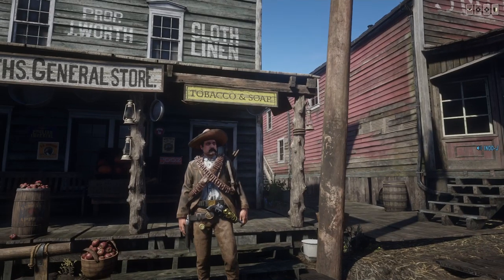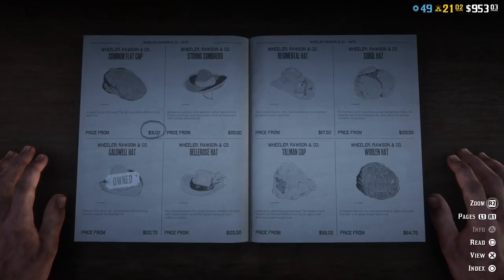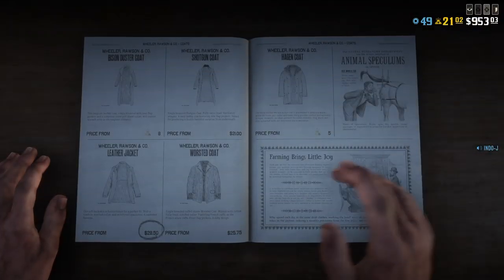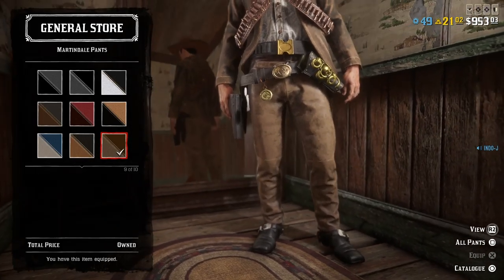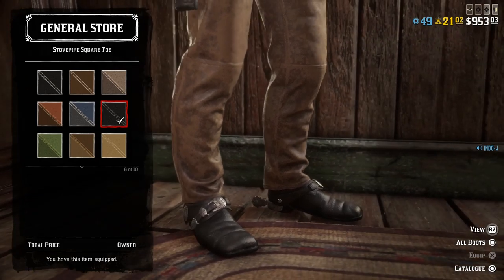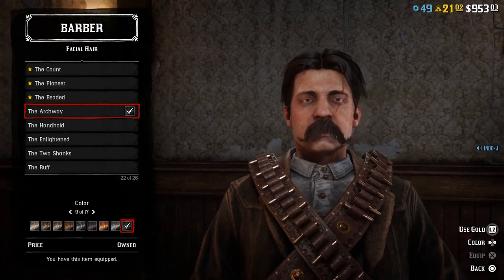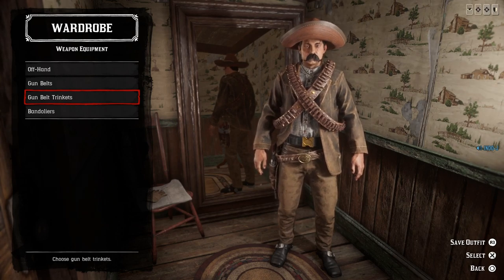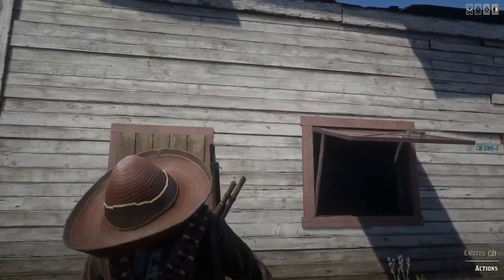Pancho Villa Outfit Tutorial | Red Dead Online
Showcase Gameplay tutorial guide walkthrough video about how to make your RDR Online Character look like Pancho Villa Outfit in Red Dead Redemption 2 Online with the Moonshiners update in Red Dead Redemption 2 Online